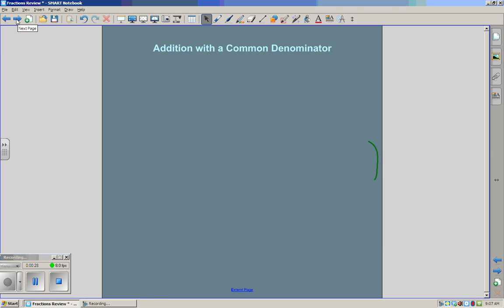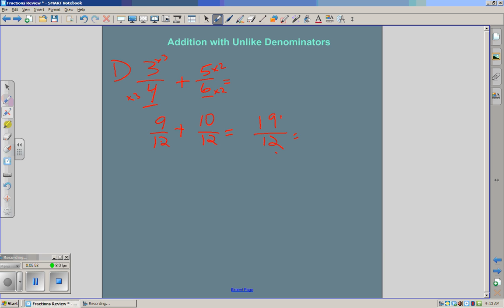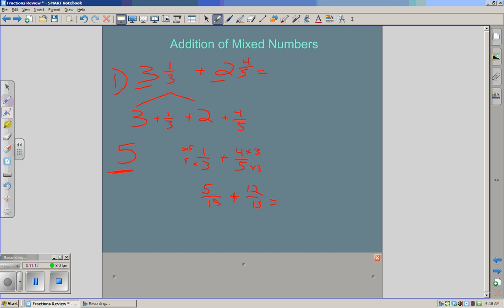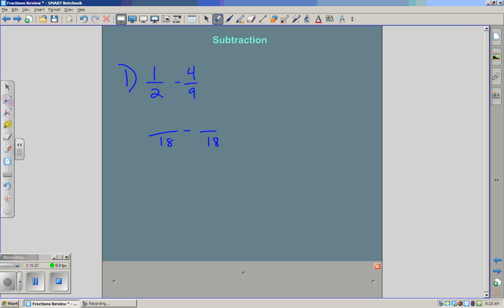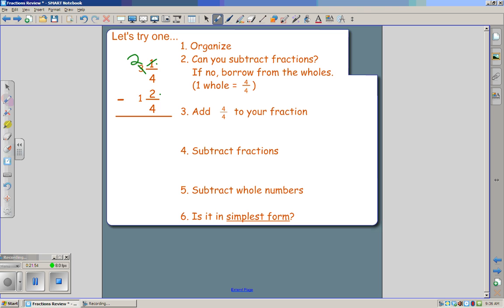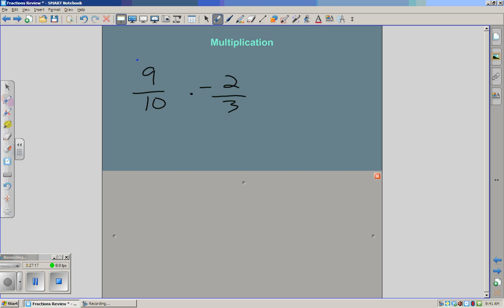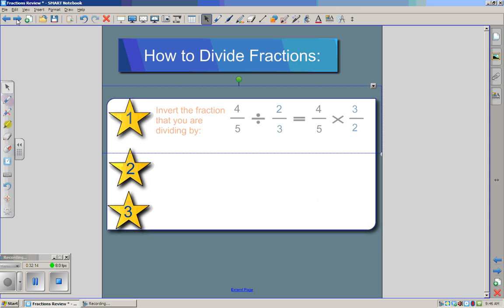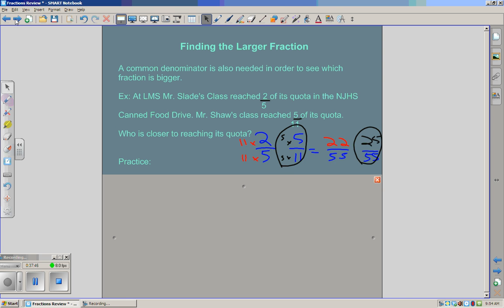Fractions Review Flipped